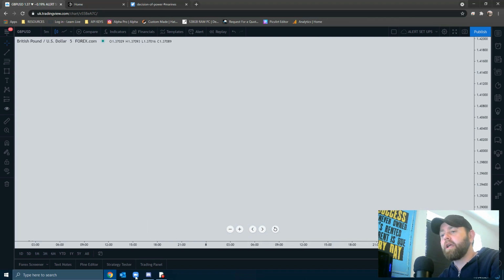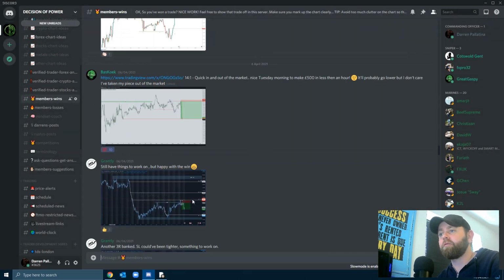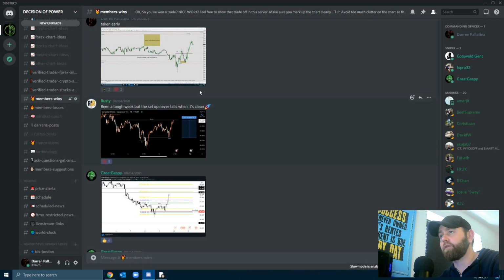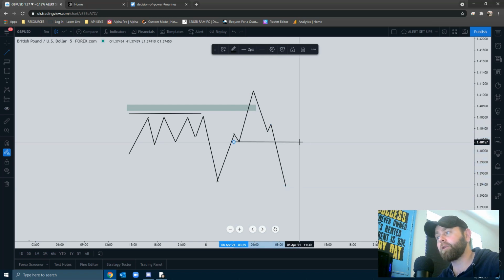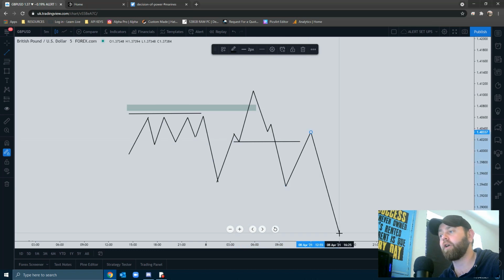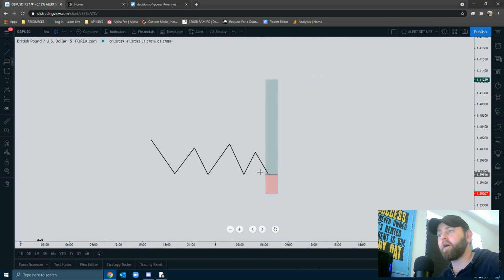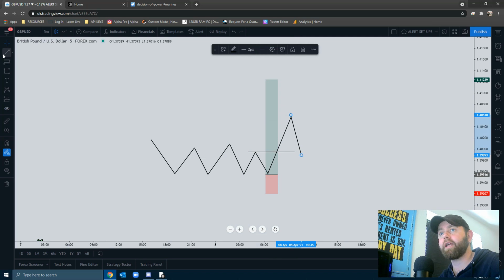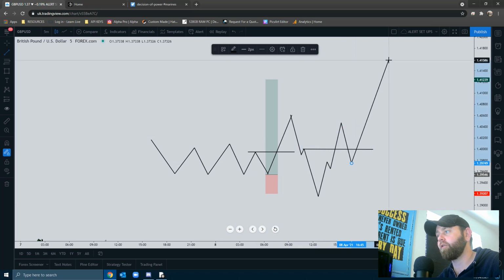SMART-MONEY, MADE EASY!